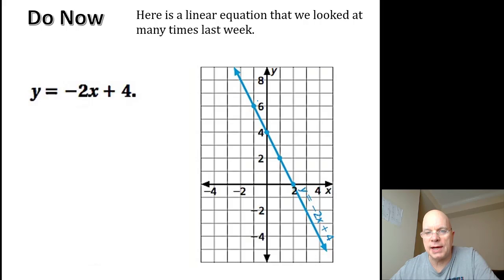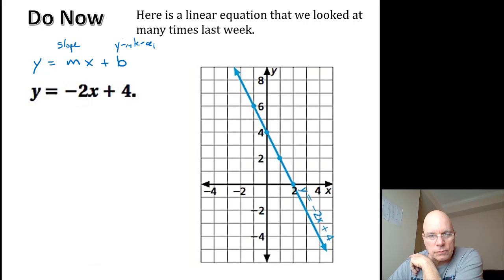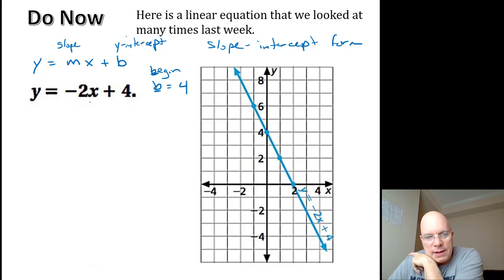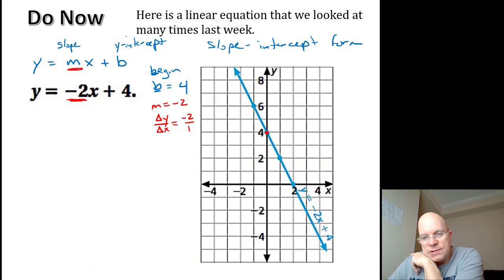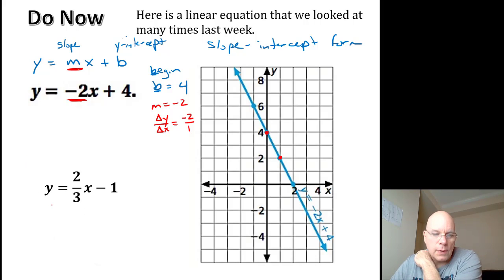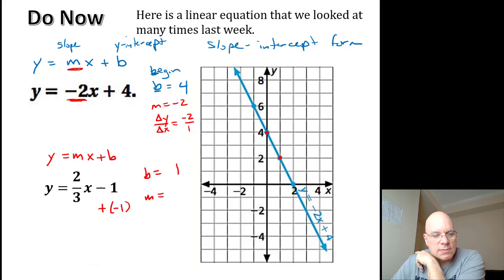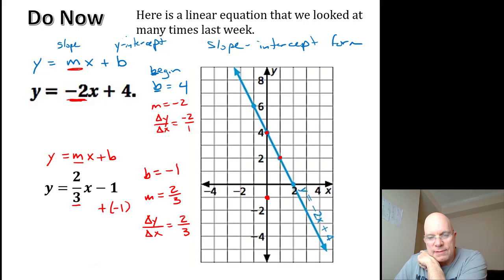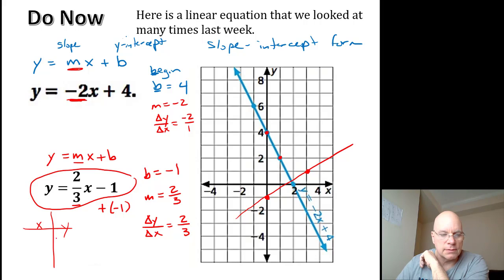8 12 DN